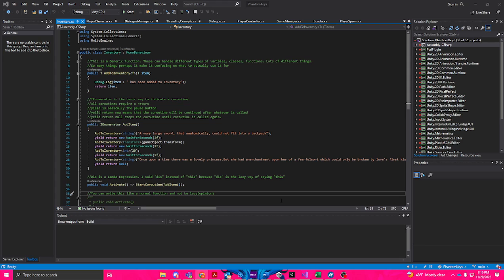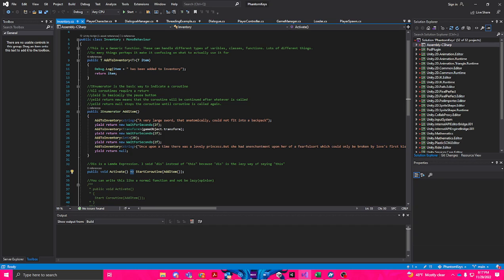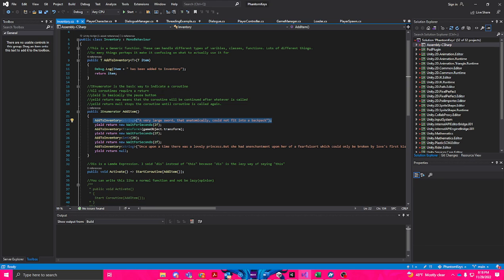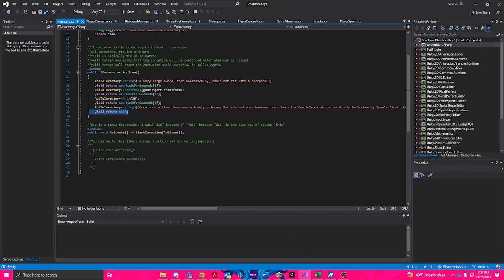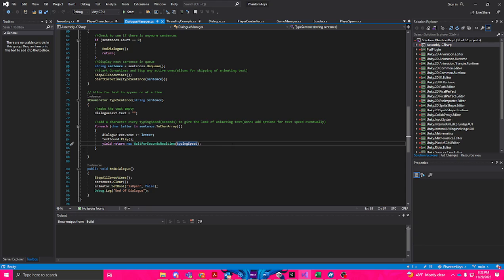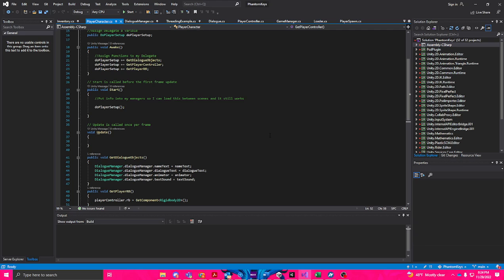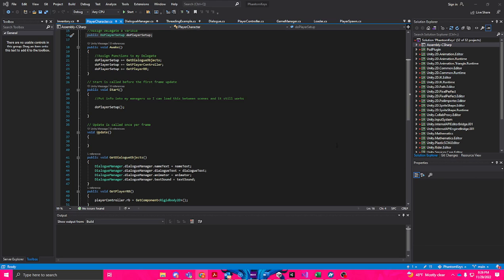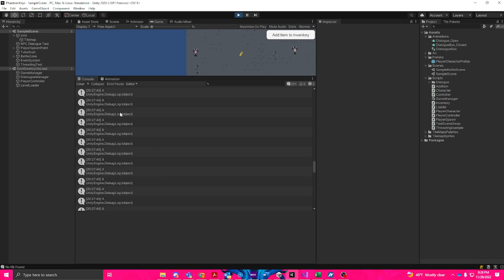Tutorial Video on Coroutines, Delegates, Lamda Expressions, and Simple Multithreading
Coroutines, Delegates, Lamda Expressions, and Simple Multithreading